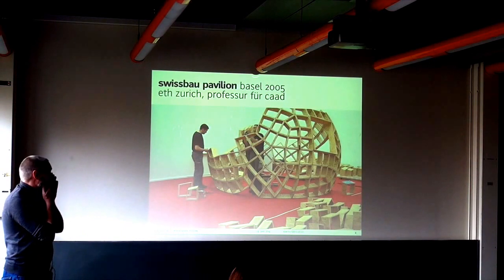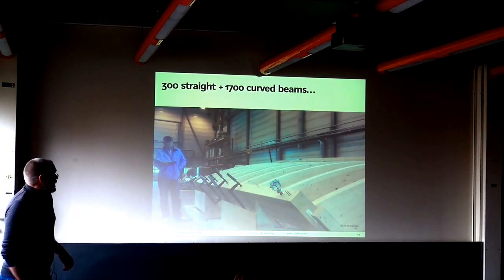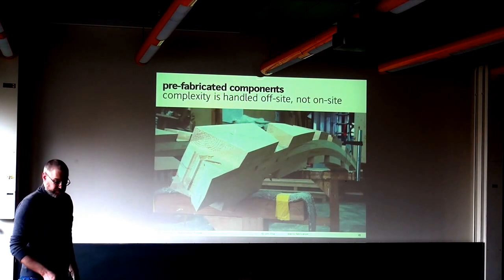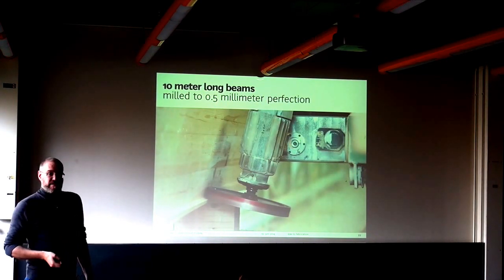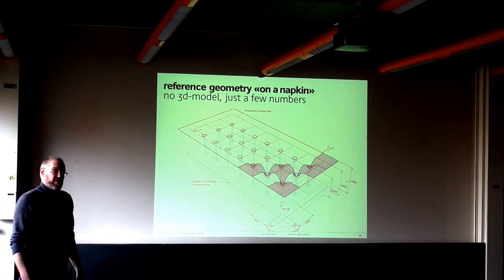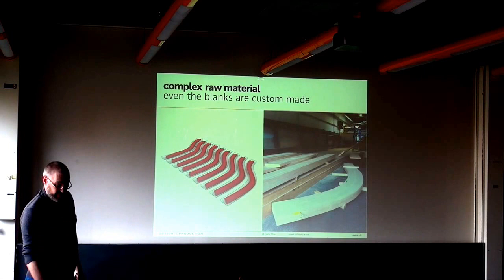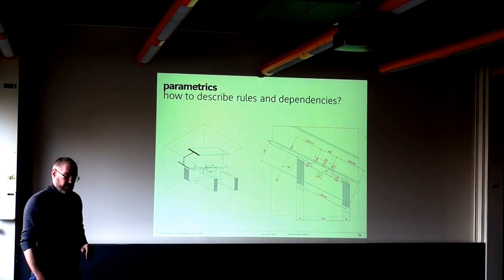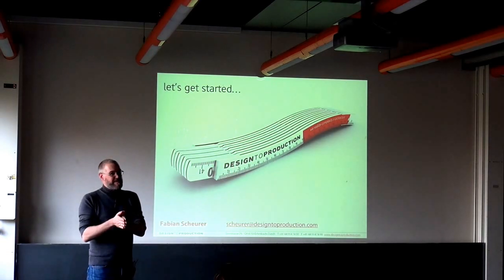Fabian Scheurer - DesignToProduction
Lecture by Fabian Scheurer at EPFL CNPA
organized by Bernard Cache and Pierre Cutellic